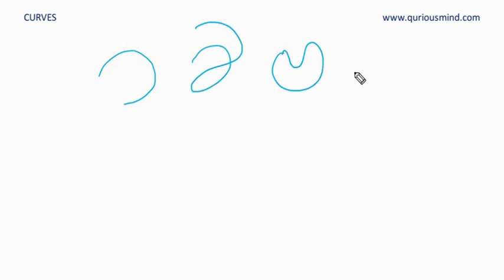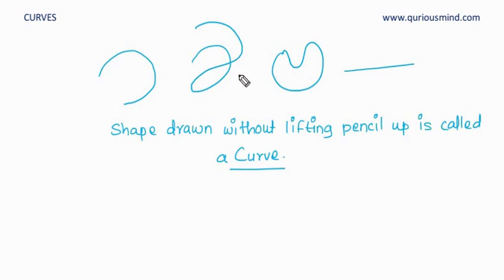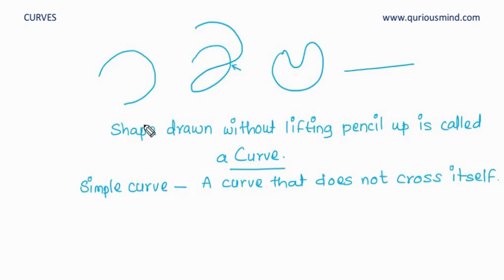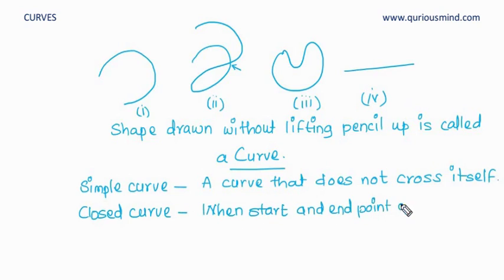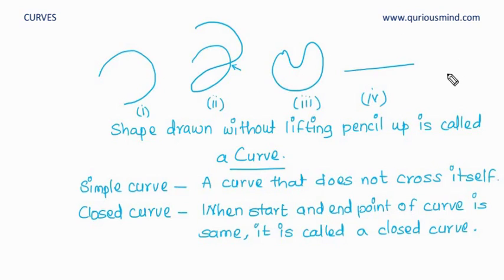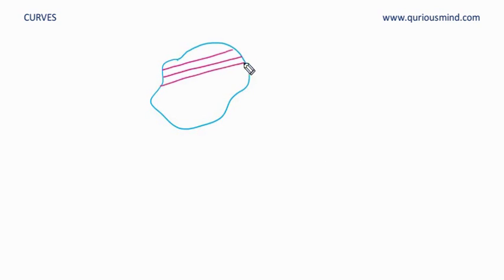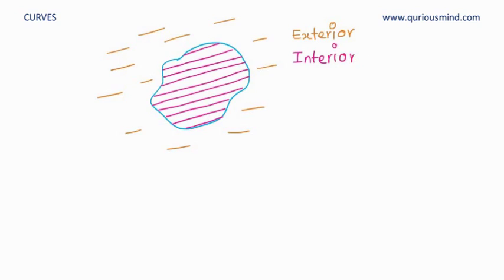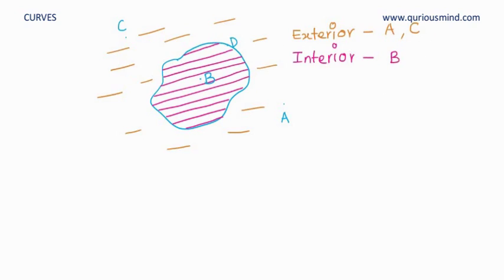Basic Geometrical Ideas - Curve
This video explains what exactly is a curve. It talks about various types of curves and thus creates a base for us to learn polygons.